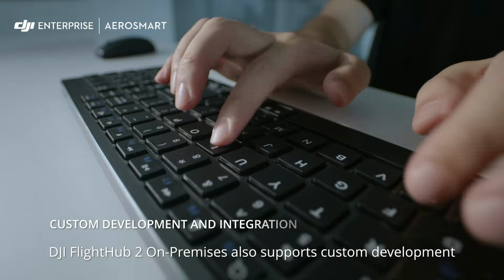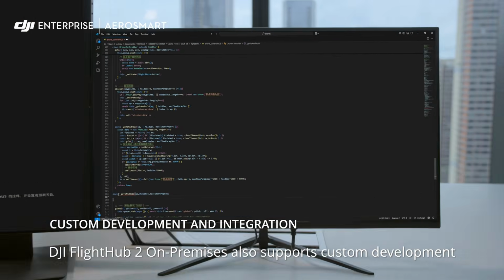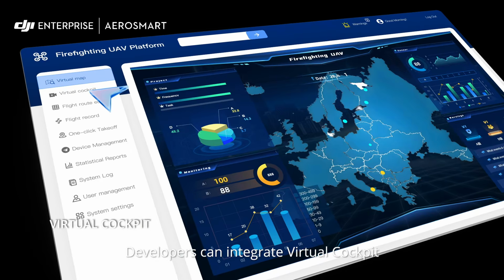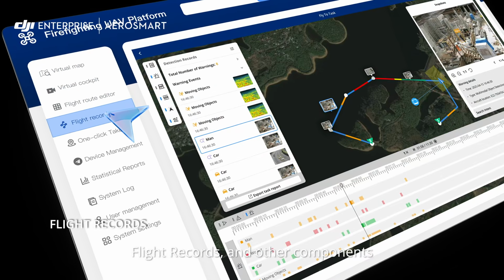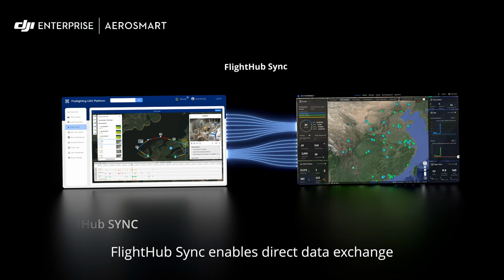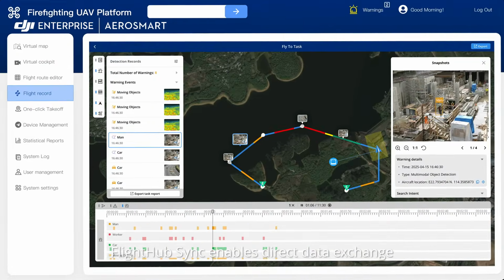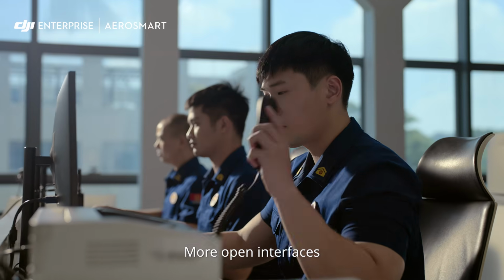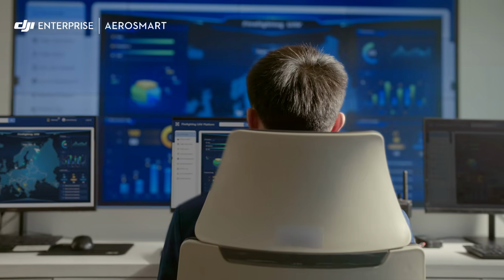Take Control of Your Drone Data: FlightHub 2 On-Premises (UAE)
Take full control of your drone program with DJI FlightHub 2 On-Premises—same powerful features as the cloud version, deployed locally for maximum data security and compliance. Pair it with the new FlightHub 2 AIO (pre-installed, out-of-the-box) for rapid setup and reliable daily operations.

Why it matters:
On-premises deployment for enhanced security and data sovereignty
Flexible architecture for different industries and network scenarios
Supports custom development and quick integration with your systems
AIO device for fast, worry-free rollout on enterprise hardware

Use cases: Public safety, utilities, O&G, construction, surveying/mapping, remote operations